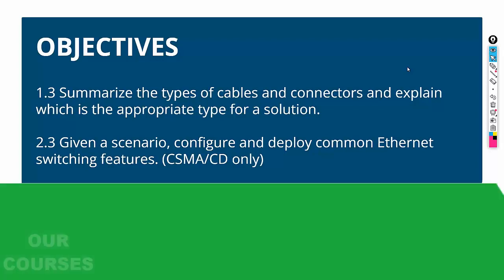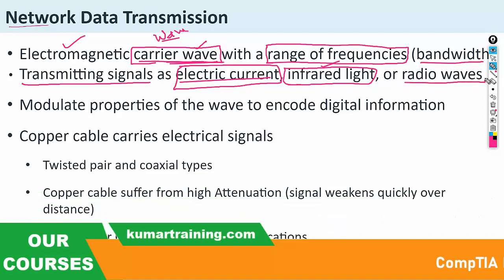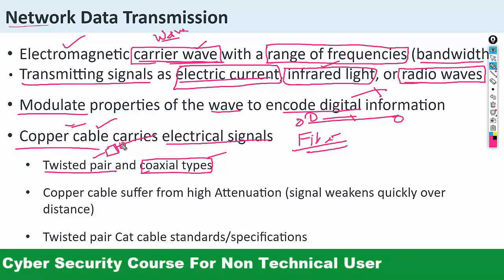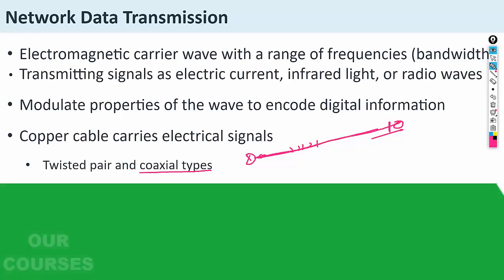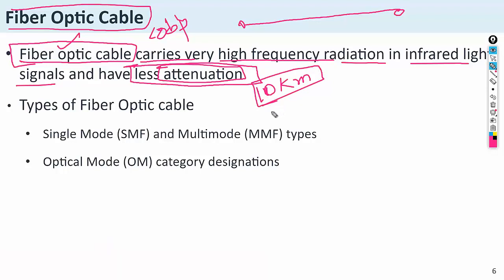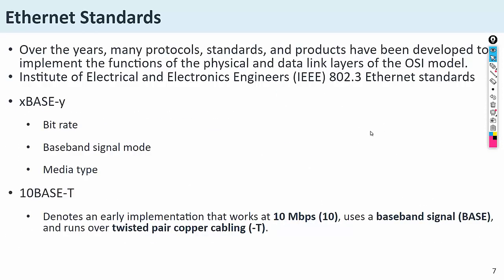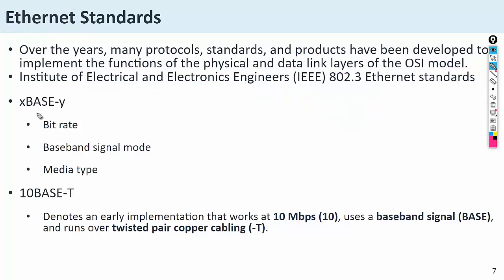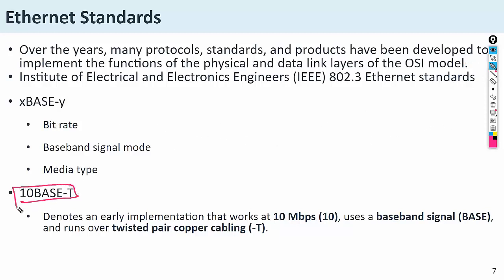Video 15: Ethernet Standards Explained: From 10BASE-T to 1000BASE-TX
Welcome to our in-depth exploration of Ethernet Standards! In this comprehensive video, we delve into the fascinating world of networking technology, taking you on a journey from the foundational 10BASE-T to the high-speed 1000BASE-TX.

🔍 Key Topics Covered:

Introduction to Ethernet Standards
Evolution from 10BASE-T to 1000BASE-TX
Understanding Network Speeds and Bandwidth
Significance of Ethernet in Data Transmission
Exploring Network Protocols and Connectivity
Join us as we demystify the various Ethernet standards that have shaped the way we connect and communicate. From the early days of 10BASE-T to the lightning-fast 1000BASE-TX, we'll guide you through the intricacies of network architecture and data communication.

Thank you for joining us on this journey through Ethernet standards. 🚀🌐